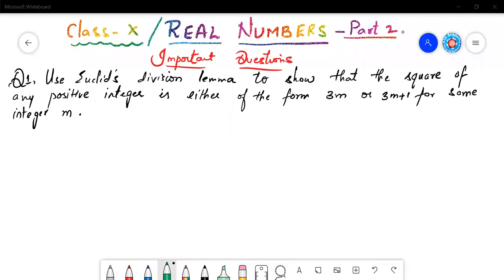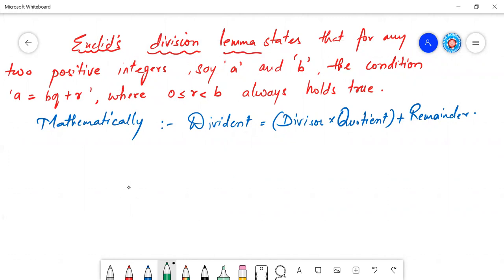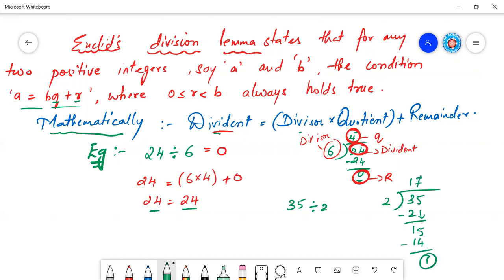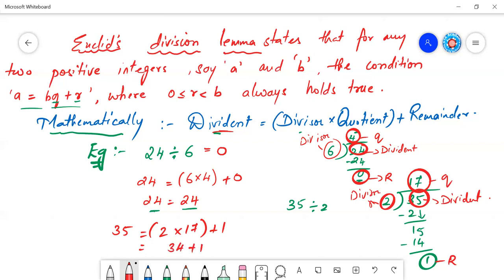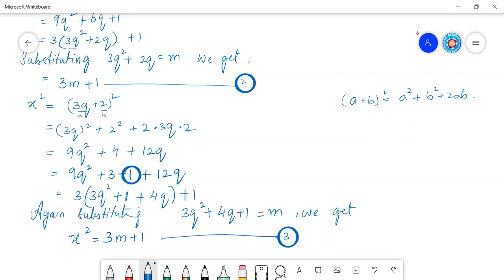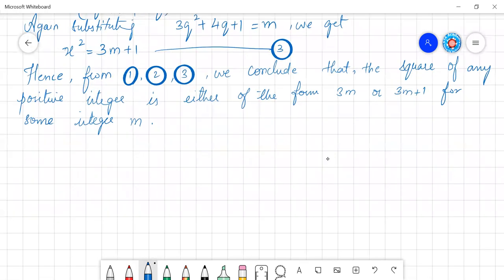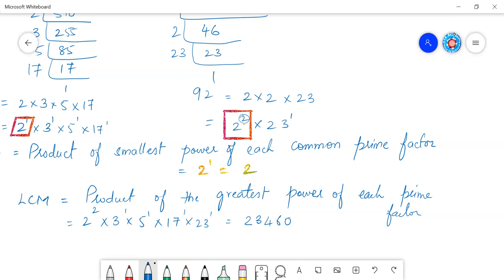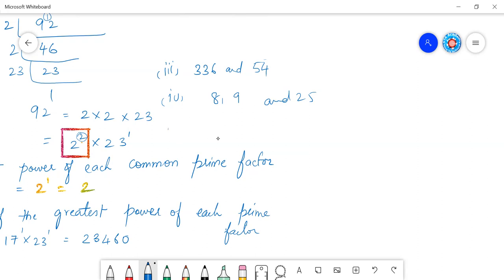Class 10 Real Numbers | Euclid's division lemma | Prime factorization | HCF and LCM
In this chapter we refer to the chapters Integers, Rational Numbers and Real Numbers prescribed for class 10, how they are interlinked for a better understanding, and for a better scoring in the terminal examinations. We also revise the basic concepts related to the topic. We know that most of them already discussed elaborately in the lower classes.
Important questions and questions from previous exams :
1. Express each of the following numbers as a product of its prime factors. (i) 140 (ii) 156  (iv) 5005 (v) 7429
2. Find the LCM and HCF of the following integers by the prime factorization method. (i) 12, 15 and 21 (iii) 8, 9 and 25
3. Use Euclid’s division algorithm to show that the square of any positive integer is of the form 3p or 3p + 1.
4. Use Euclid’s division algorithm to show that the cube of any positive integer is of the form 9 m, 9m + 1 or 9m + 8.